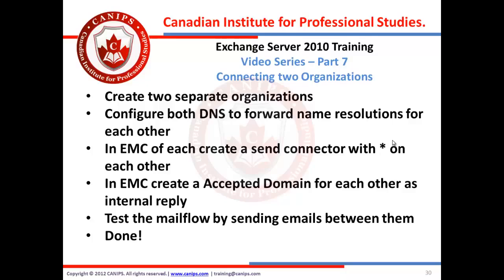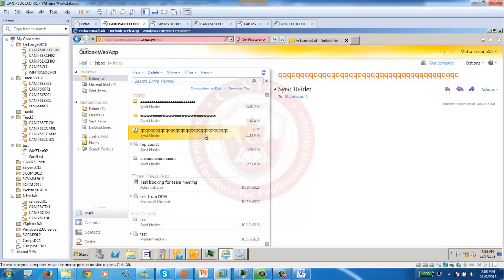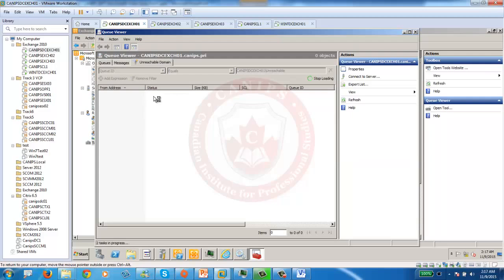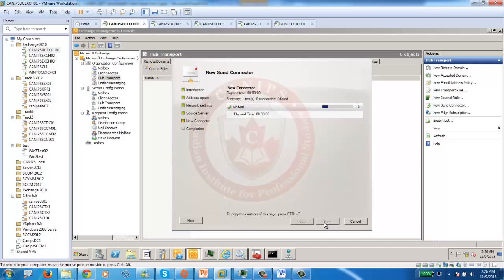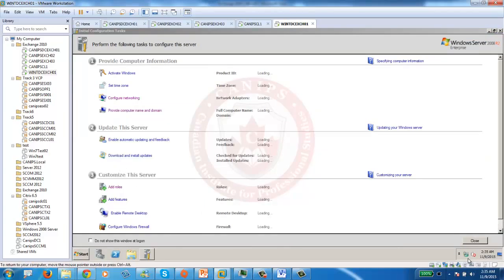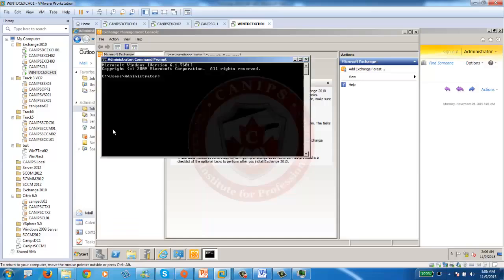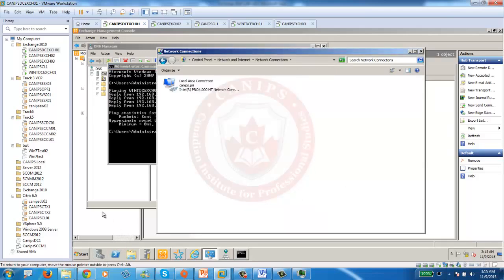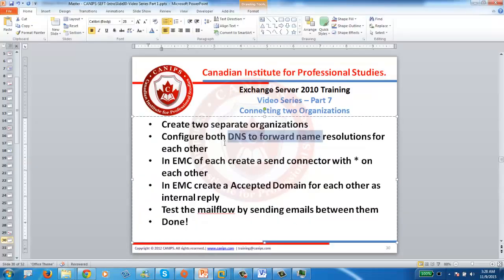Microsoft Exchange Server 2010 Part 6 Mailflow between two Exchange Organizations